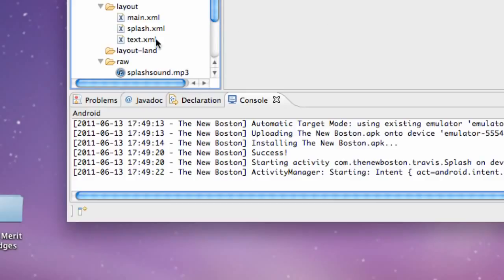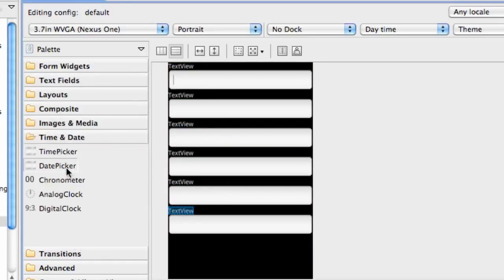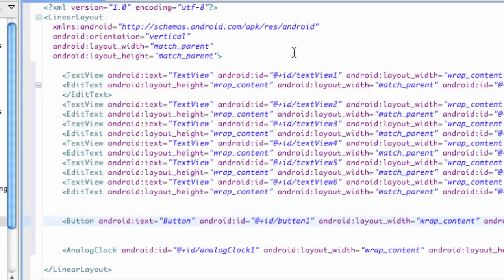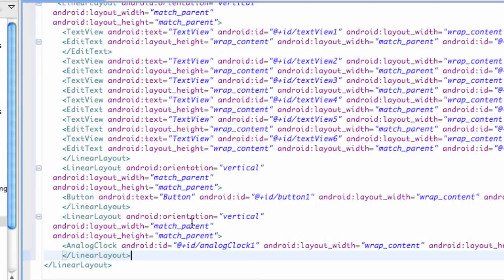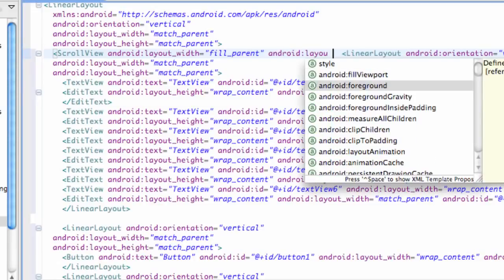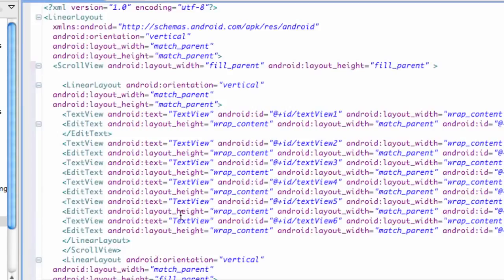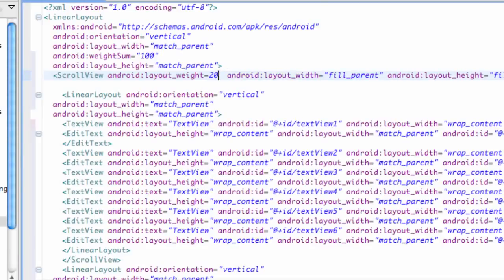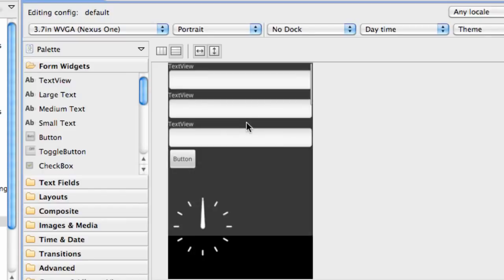Android Application Development Tutorial 35 XML ScrollView and AnalogClock